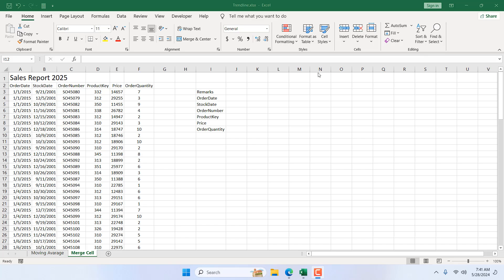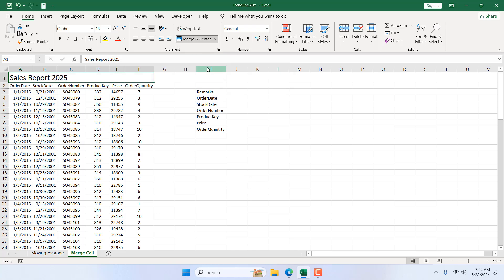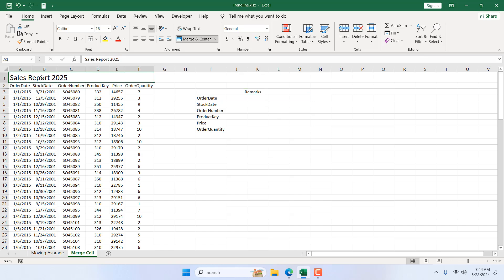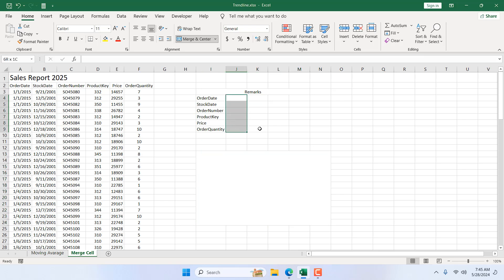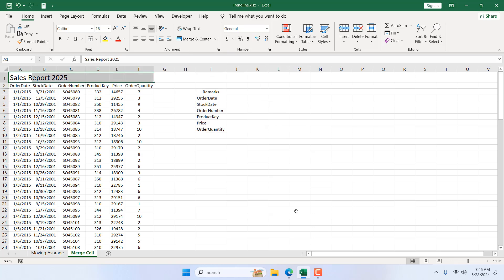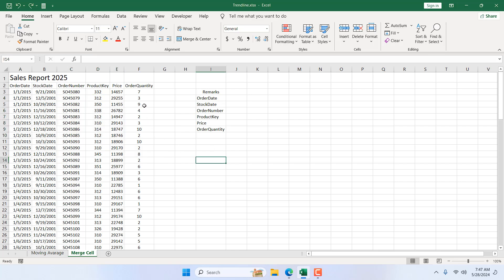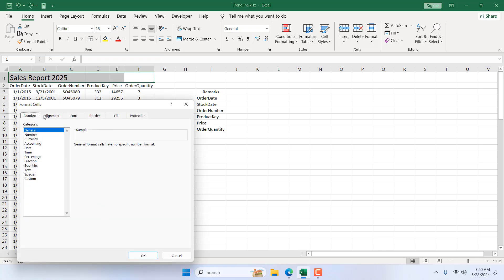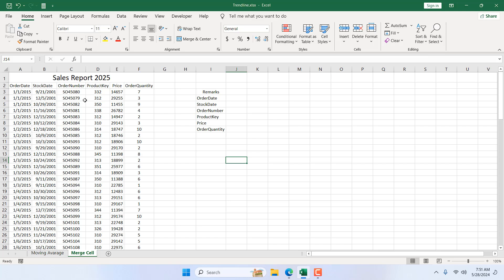How to Merge Cell in Excel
*How to Merge Cells in Excel*
Merging cells in Excel is quite common, and it helps organize and present data more effectively. This intermediate Excel tutorial will walk you through the different options in the Merge & Center menu, discuss some drawbacks of merging cells, and introduce an alternative solution using the "Center Across Selection" feature.

*Understanding the Merge & Center Options*
The *Merge & Center* feature in Excel is located on the Home tab in the Alignment group. It offers several options for merging cells, each serving a specific purpose:
1. *Merge & Center:* Combines selected cells into one cell and centers the content.
2. *
:* Merges cells in each row of the selected range.
3. *Merge Cells:* Merges selected cells into one cell without centering the content.
4. *Unmerge Cells:* Splits merged cells back into their original cells.

*How to Use Merge & Center*
1. Select the cells you require merging.
2. Go to the Home tab.
3. Click the Alignment group's Merge & Center Dropdown button.
4. Choose the desired merging option.

*Drawbacks of Merging Cells*

Merging cells is a useful formatting feature, but it comes with several drawbacks:
1. *Loss of Data:* Merging cells can cause data loss if multiple cells contain different data.
2. *Navigation Issues:* It can make navigating with keyboard shortcuts and selecting ranges more cumbersome.
3. *Sorting and Filtering Problems:* Merged cells can interfere with Excel's ability to sort and filter data.
4. *Formulas and Referencing:* Merged cells can complicate formula creation and cell referencing.

*Alternative Solution: Center Across Selection*
Instead of merging cells, you can use the *Center Across Selection* feature to achieve a similar visual effect without the drawbacks of merging.

*How to Use Center Across Selection*
1. Select the cells you want to center across.
2. Right-click on any selected and choose Format Cells.
3. Go to the Alignment tab.
4. In the Horizontal dropdown menu, select Center Across Selection.
5. Click OK.

*Example Using Center Across Selection*
Assume you need a similar marge & center feature in cell A1 and B1:
1. Select A1:B1.
2. Right-click and choose Format Cells.
3. In the Alignment tab, set Horizontal to Center Across Selection.
4. Click OK.

The content in cell A1 will now appear centered across A1 and B1 without merging them.
Merging cells in Excel is a straightforward task using the Merge & Center options, but it can introduce several issues related to data handling and spreadsheet functionality. The Center Across Selection feature provides a valuable alternative, offering similar visual formatting benefits without the associated drawbacks of merging cells. By understanding and utilizing these tools effectively, you can enhance the presentation and usability of your Excel spreadsheets.